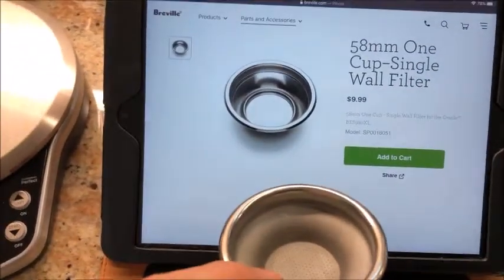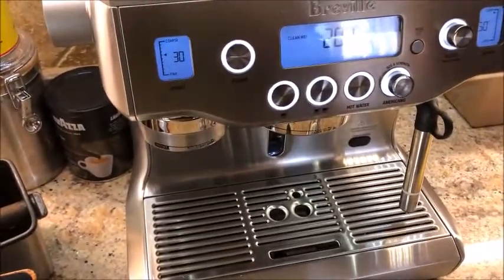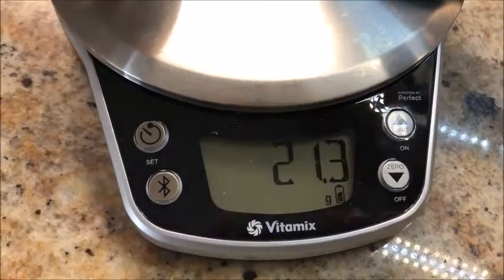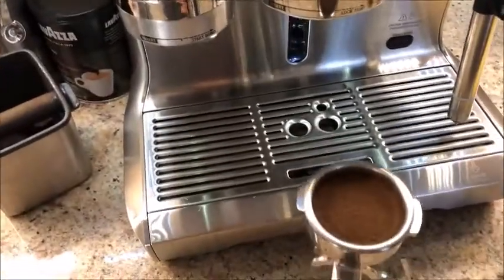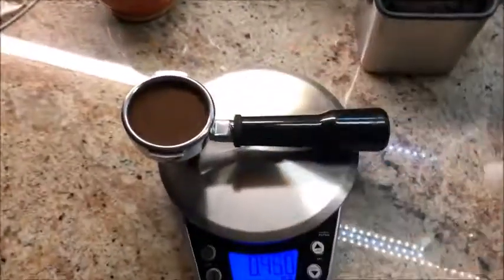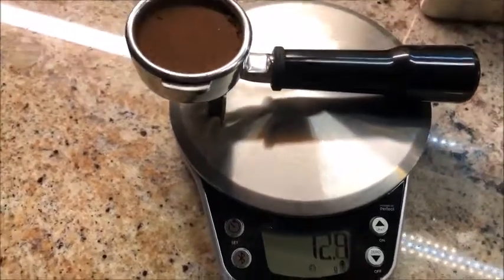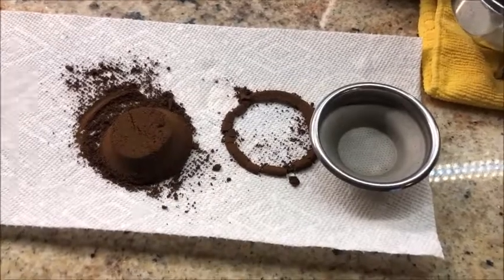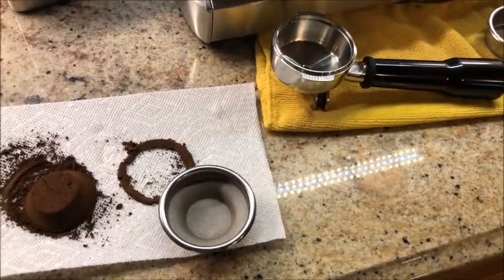REVIEW: Breville Oracle single cup filter SP0016051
Review of Breville One Cup filter for the Oracle BES980XL espresso maker